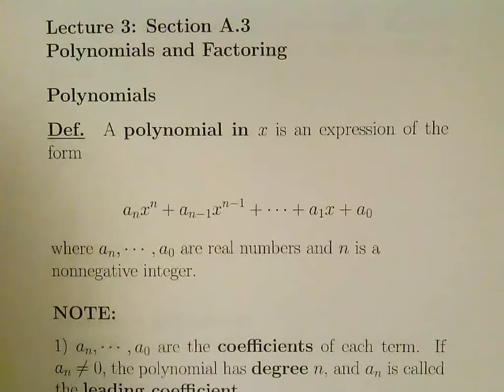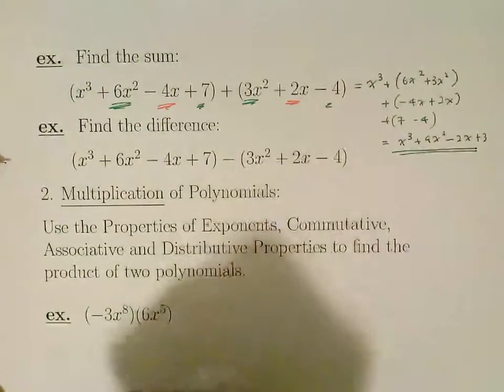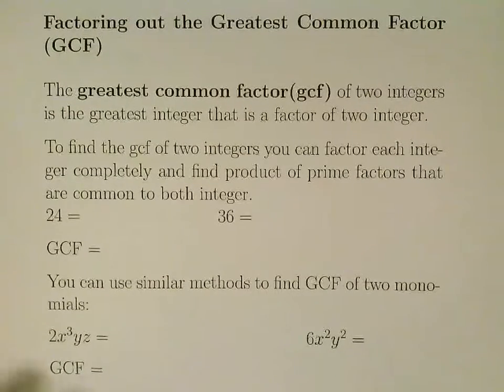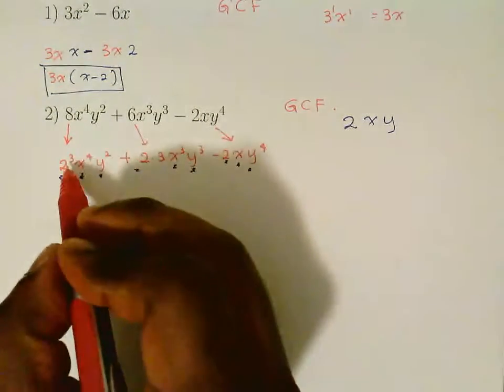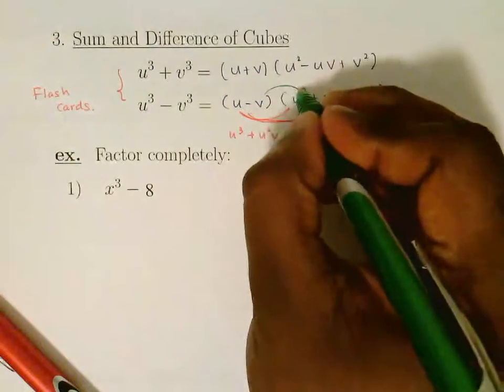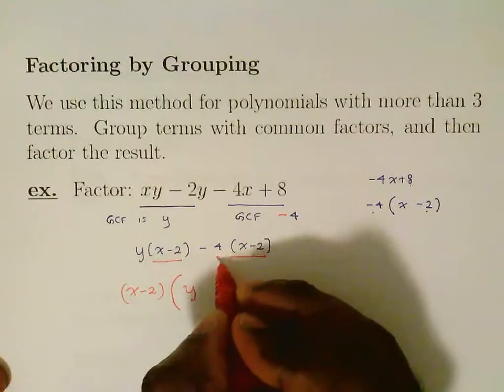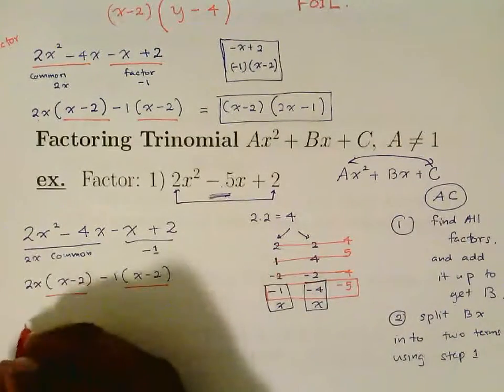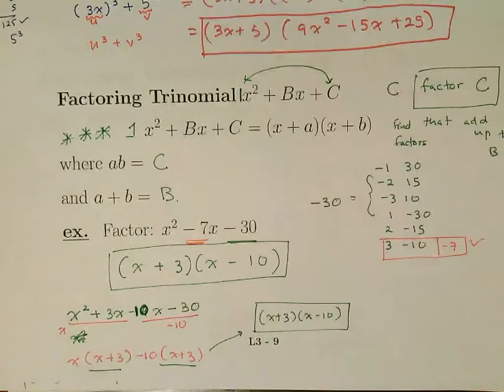Lecture 3 LQ video